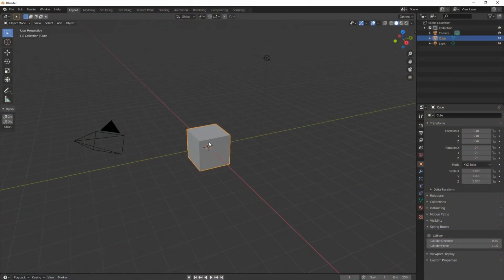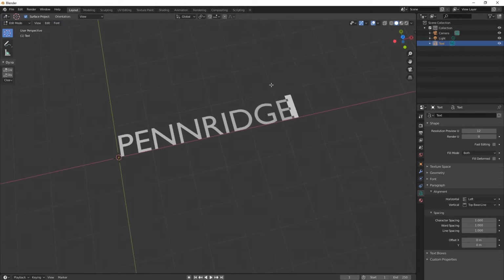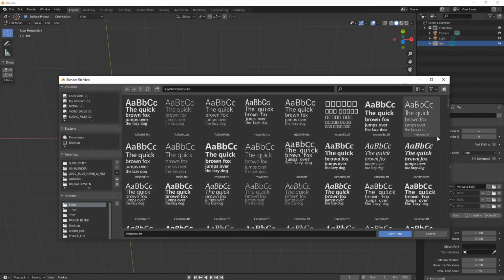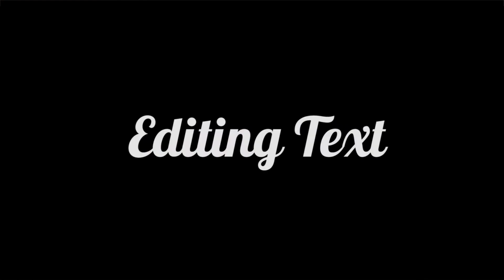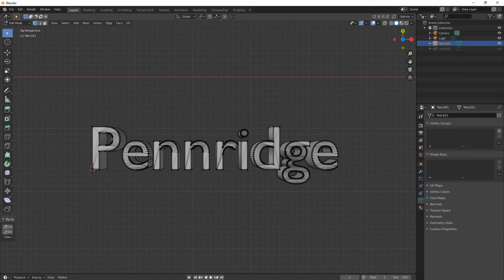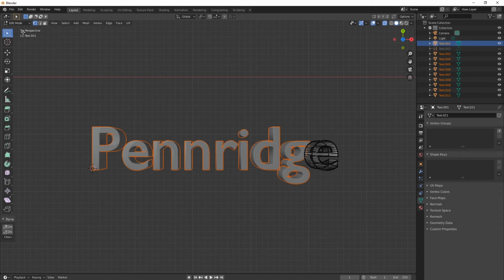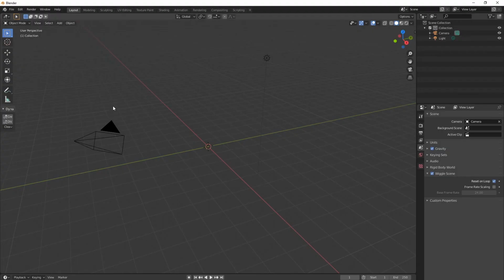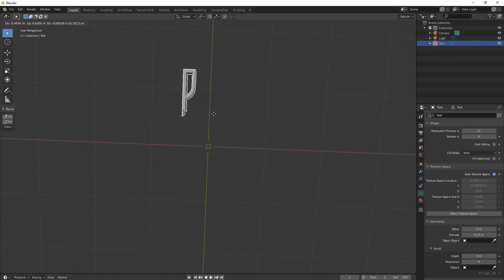3D TEXT Design TYPE TOOL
Creating Type